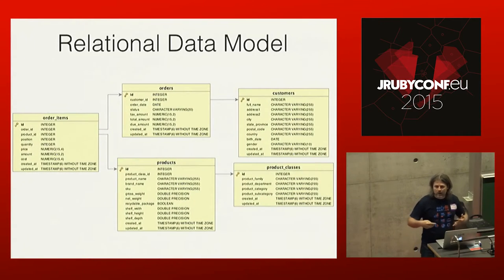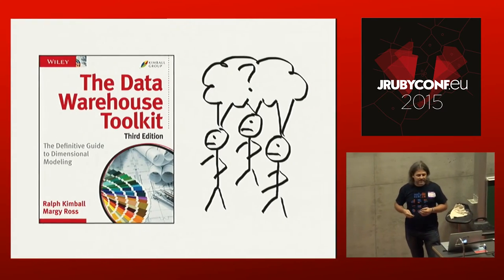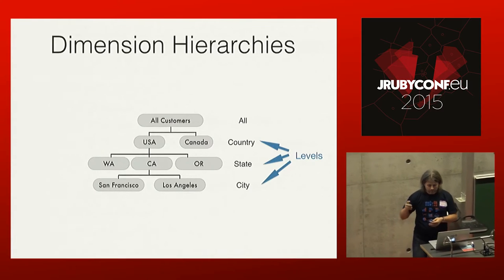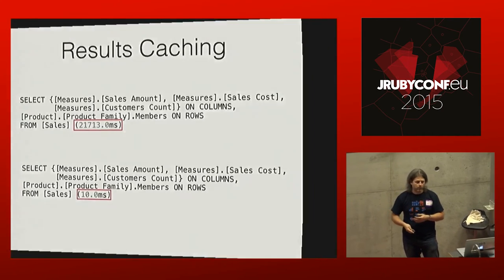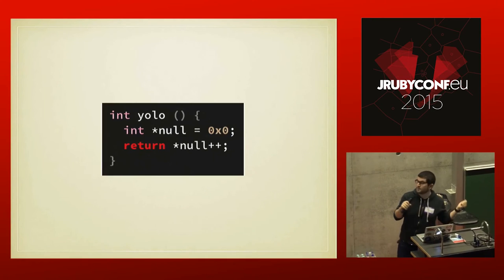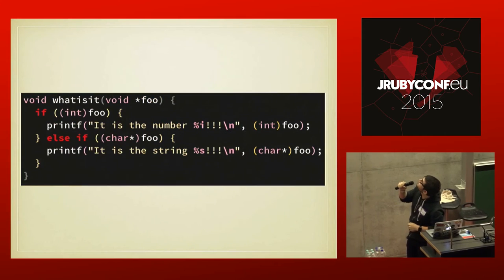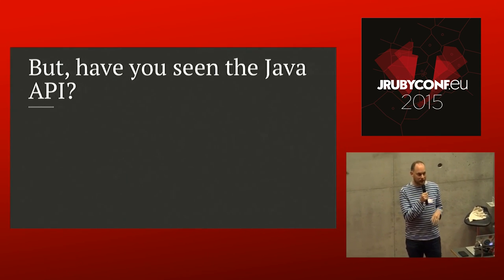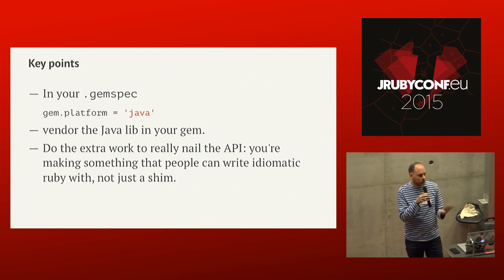JRuby EU 2015 - Lightning Talks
Lightning Talks

1) Multi-Dimensional Data Analysis with JRuby by Raimonds Simanovskis @rsim

2) The Revolution in Systems Programming by @txustice

3) Angry Saxon(s) - Or, wrapping a Java Library for Fun and Profit by Matt patterson @fidothe